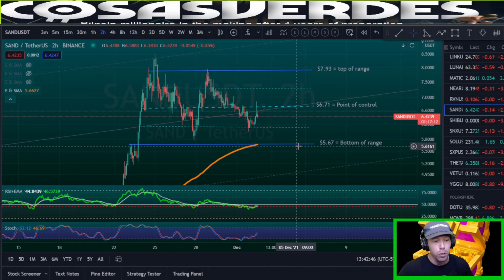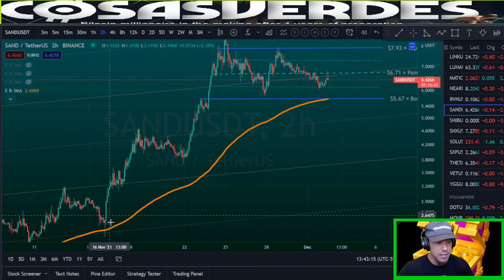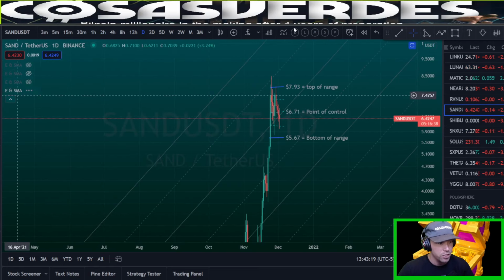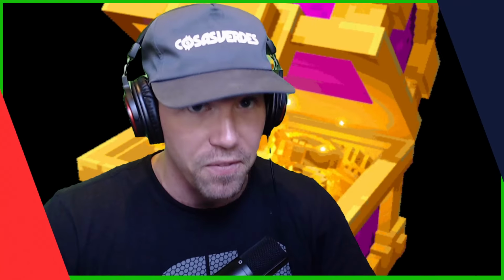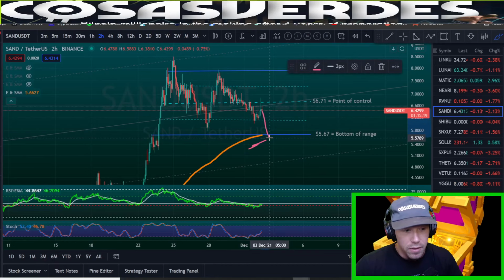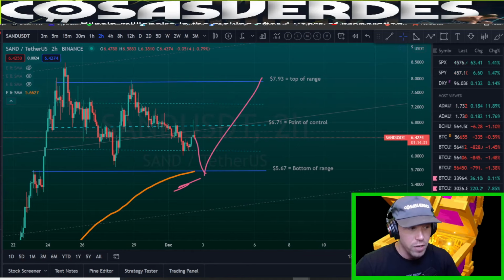Sandbox SAND token Price Prediction [ short-term analysis December ]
Sandbox price prediction December 2021. SAND Technical Price Analysis, Crypto Trading, Flash Analysis

Sandbox Price Prediction 2021, SAND Price Prediction 2021
Sandbox News Today, Sandbox Analysis, Sandbox Price Analysis, Sandbox Live
Sandbox Trading Strategy, Sandbox Technical Analysis,

Sandbox Coin Price Prediction 2021,
SAND coin Price Prediction 2021, SAND Token Price Prediction 2021, SAND Crypto Sandbox
Sandbox token News Today, Sandbox Analysis, Sandbox token Price Analysis, Sandbox Live
Sandbox token Trading Strategy, Sandbox Crypto Technical Analysis,